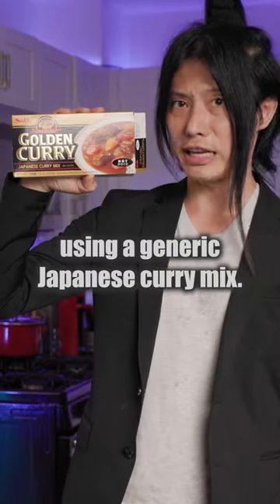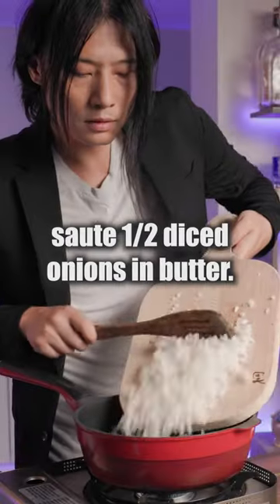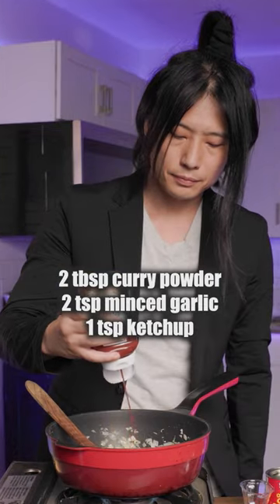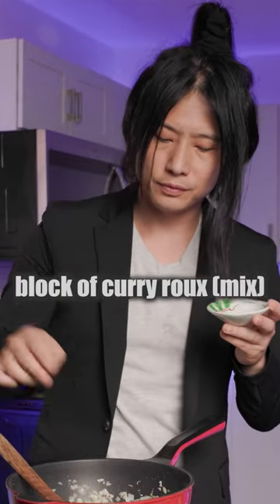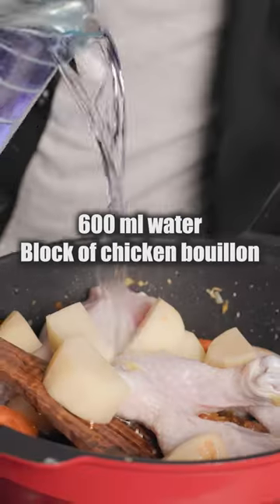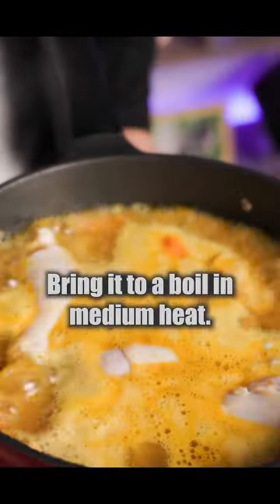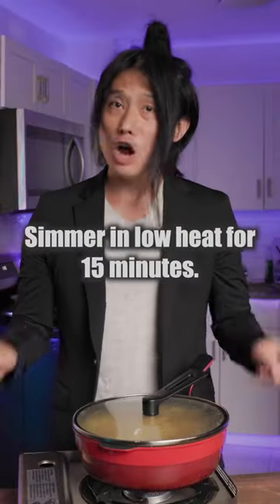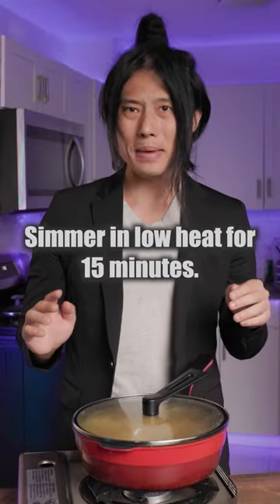Japanese Chicken Soup Curry Recipe The Easy Way!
You can make a Japanese chicken soup curry using a generic Japanese curry roux mix!

1.   Sauté 1/2 diced onions in medium heat until lightly brown.
2.  Add 2 tbsp curry powder, 2 tsp minced garlic, 1 tsp ketchup, block of curry roux.
3.  Mix in medium heat until they're all intertwined.
4.  Add bite-sized carrots & potatoes, 4 chicken drumsticks, 600ml water, block of chicken bouillon.  Mix it up.
5.  Bring to boil in medium heat, mix, simmer in low heat for 15 minutes.
6.  Add parsley, enjoy!

Longer video @ChihirosJapaneseKitchen